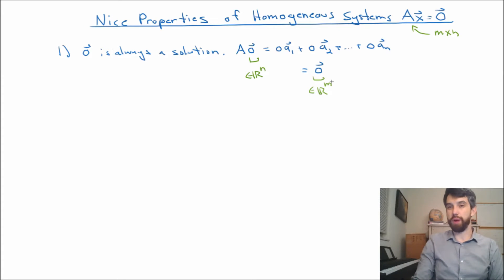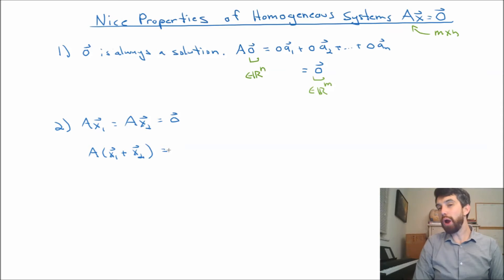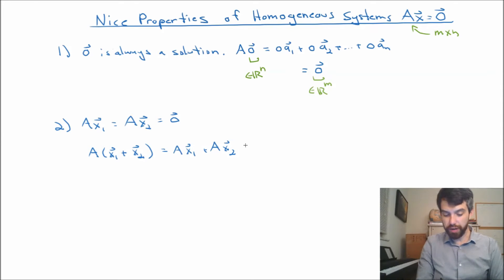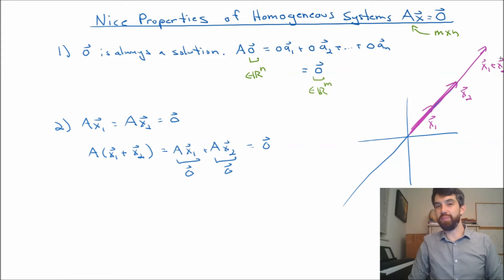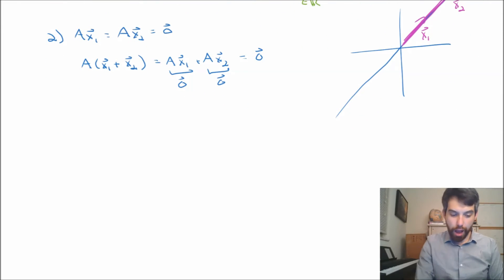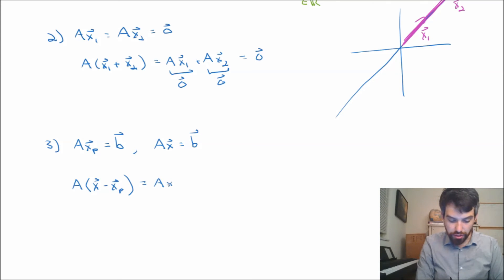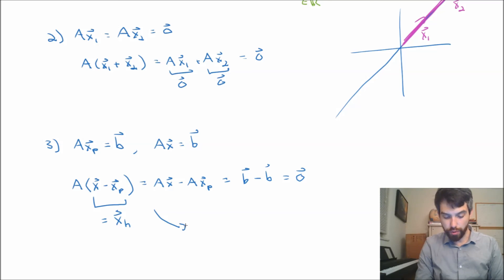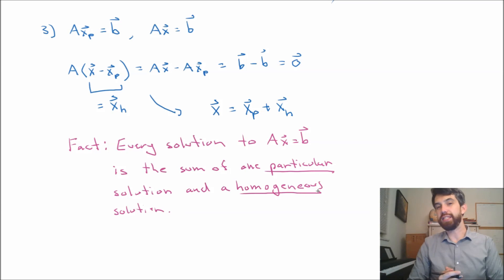Three nice properties of homogeneous systems of linear equations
Learning Objectives
1) Expand a matrix-vector product via the definition to prove properties like A0=0
2) Apply algebraic rules like distributivity of Matrix-Vector multiplication over vector addition to prove properties like that the sum of solutions to a Ax=0 is itself a solution.
3) Write a solution to Ax=b as the sum of a particular solution and a homogeneous solution